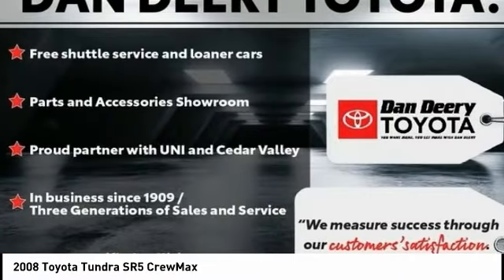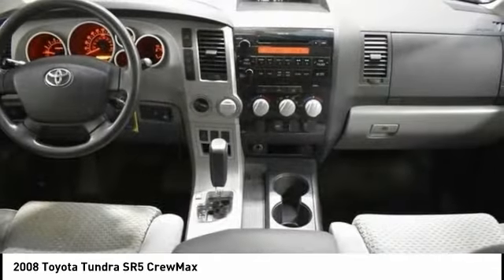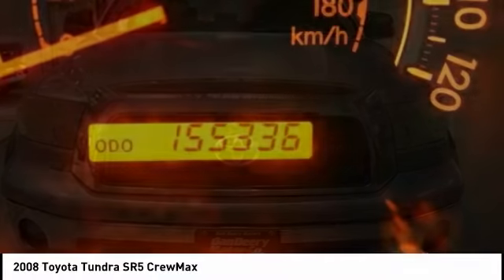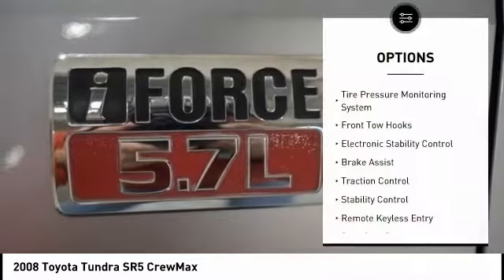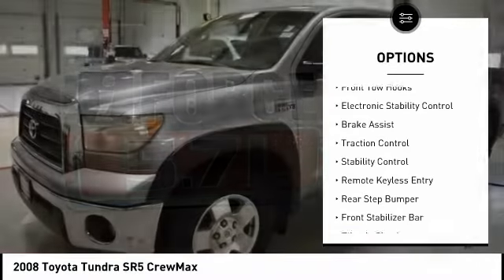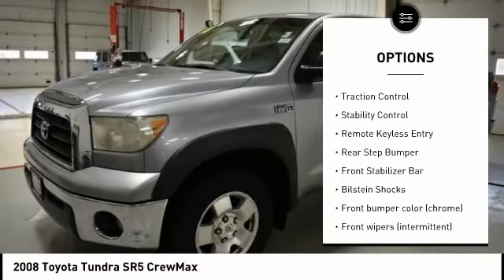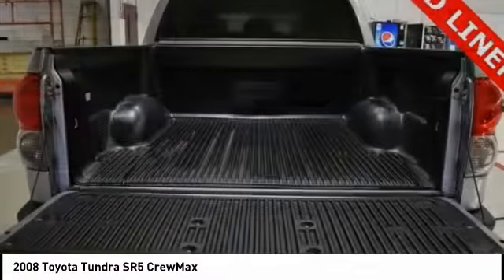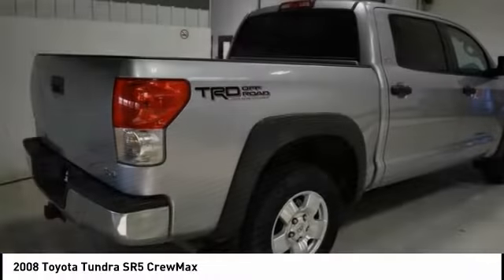2008 Toyota Tundra Cedar Falls IA UC20194A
2008 Toyota Tundra SR5 CrewMax